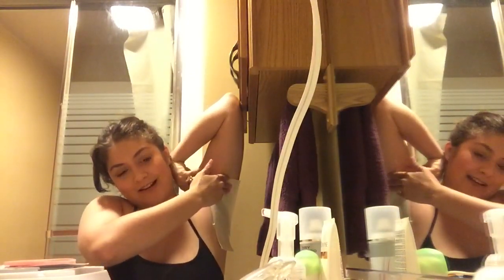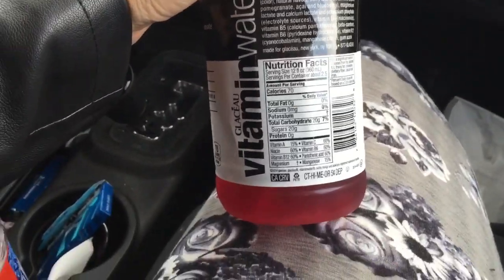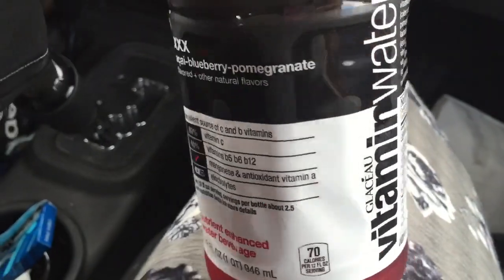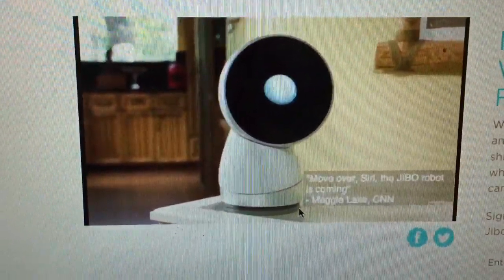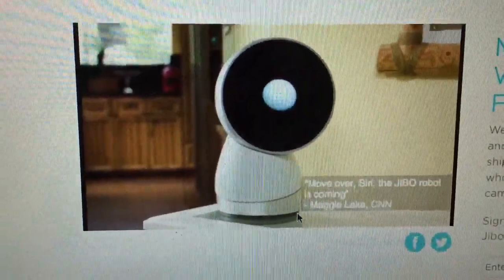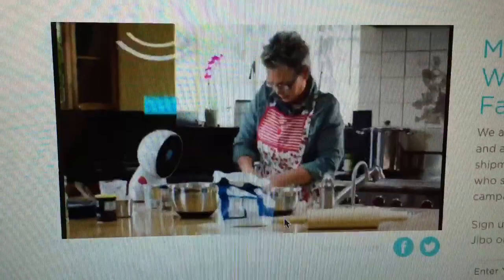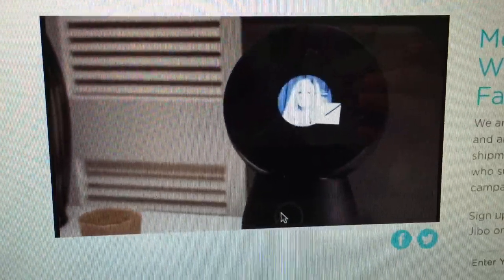How To Wax Your Own Underarms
Help me wax my underarms, find a new tech friend and contemplate letting Eddie buy an Apple Watch. Press play, lets be friends!